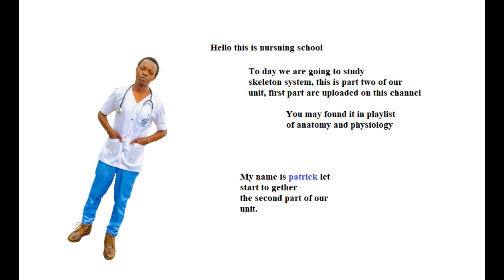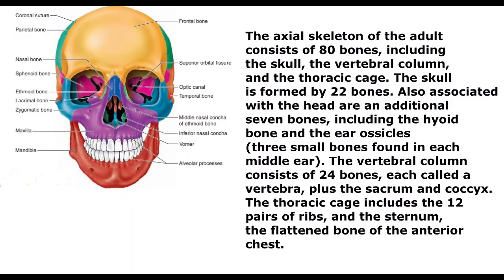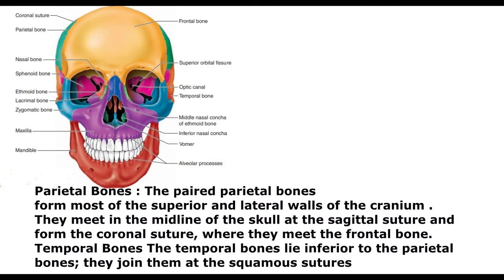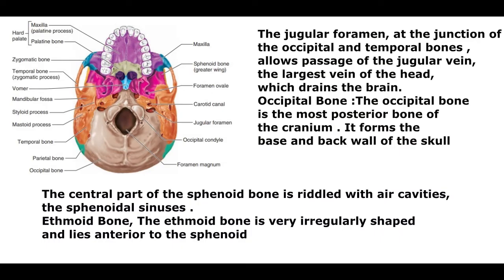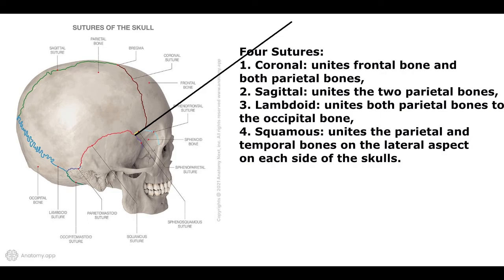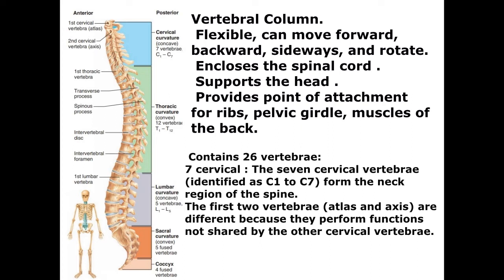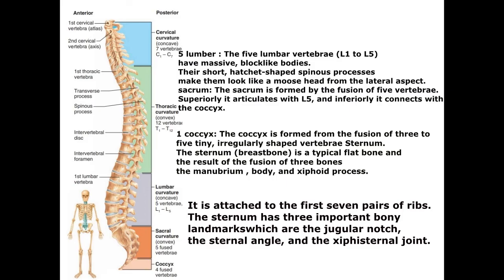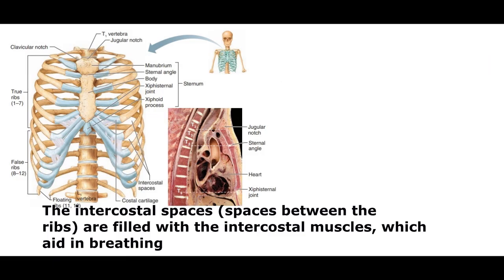Skull Anatomy for Nursing: Cranial Bones, Facial Bones, Sutures & Fontanels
Learning the skull bones for nursing school? Patrick makes it easy in Part 3 of our skeletal system series! This video breaks down the cranium (frontal, parietal, temporal, occipital, sphenoid, ethmoid) and facial bones (maxillae, mandible, etc.), along with the sutures that unite them and the fontanels in infants. We also touch on the vertebral column and thoracic cage as part of the axial skeleton.